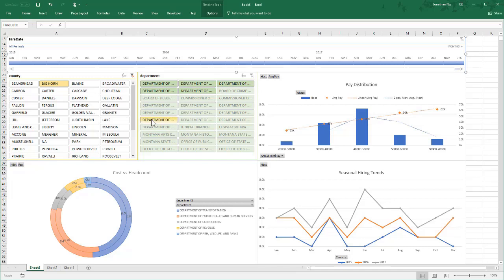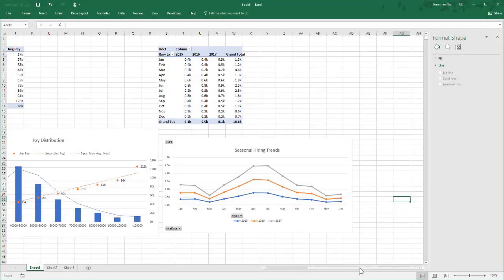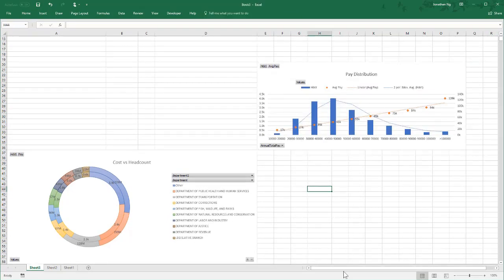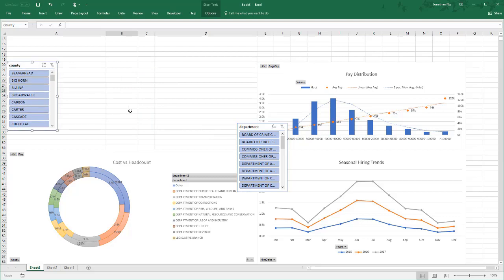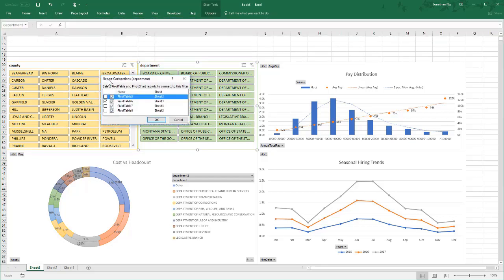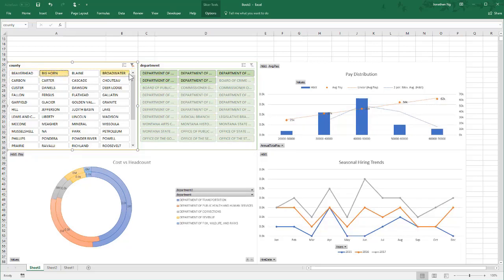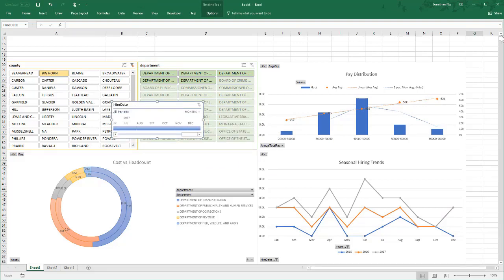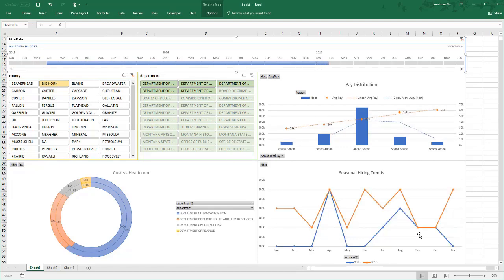Excel 2016 Dynamic Dashboard with Slicers - Pivot Table Dashboard Part 5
In this Microsoft Excel tutorial I'm going to show you how to pull together this dashboard. We'll add interactivity to this dashboard using slicers to update multiple pivot tables and charts all at the same time.

In the previous Microsoft Excel tutorials we went through how to link to our data using Power Query also known as get and transform in Excel 2016 so that we can easily refresh all of our dashboards with a click of a refresh button. We also went through the process of setting up these 3 charts which all use a different type of special grouping option in pivot tables.

This Microsoft Excel tutorial is part of a series where I will take you step by step through the process of setting up a dynamic dashboard using slicers and pivot tables / pivot charts in Excel 2016. We will link directly to your data using power query (Excel 2010 and Excel 2013) which has recently been renamed to Get and Transform in Excel 2016. This solution allows you to create an advanced dashboard with no Excel VBA or complex Excel Formulas required.

If you're looking to learn Advanced Excel, Excel VBA or Databases then you need to check out this video series. In this videos series, I will show you how to use Microsoft Excel in different ways that will make you far more effective at working with data. I'm also going to expand your knowledge beyond Excel and show you tips, tricks, and tools from other top data analytics tools such as R Tidyverse, Python, Data Visualisation tools such as Tableau, Qlik View, Qlik Sense, Plotly, AWS Quick Sight and others. We'll start to touch on areas such as big data, machine learning, and cloud computing and see how you can develop your data skills to get involved in these exciting areas.